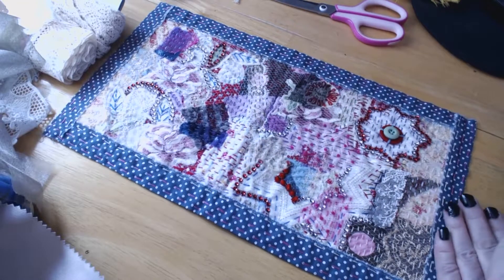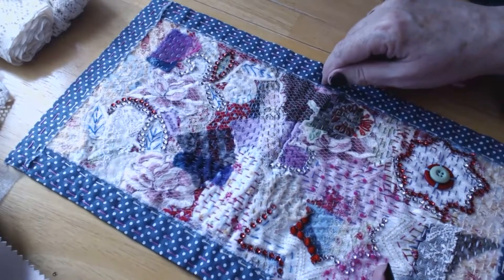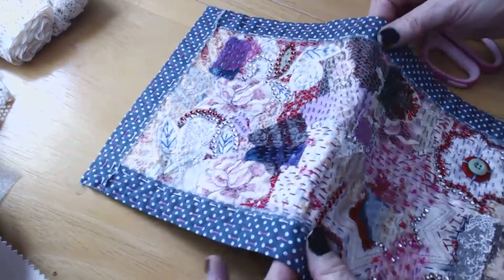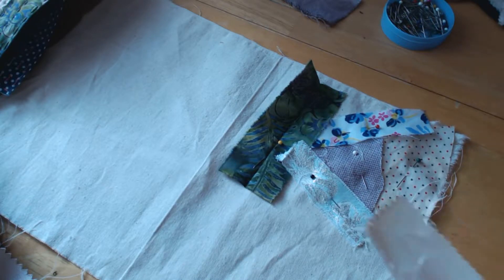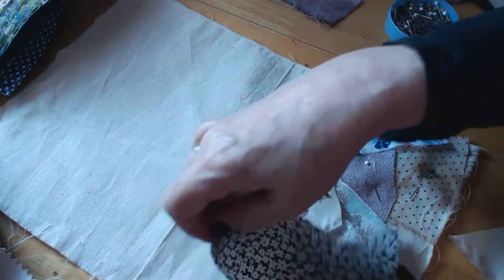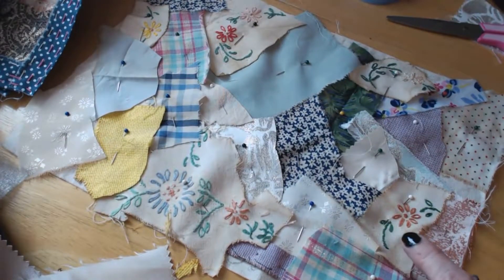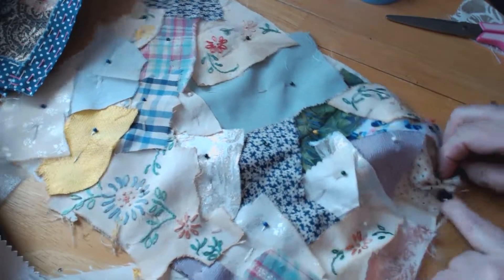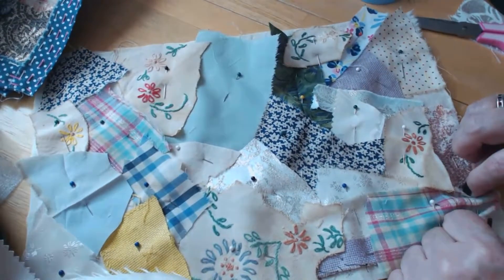Slow Stitch Journal Cover Part 1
Planning your fabrics and stitches for making a fabric journal cover part 1